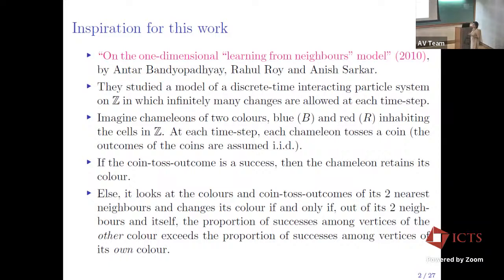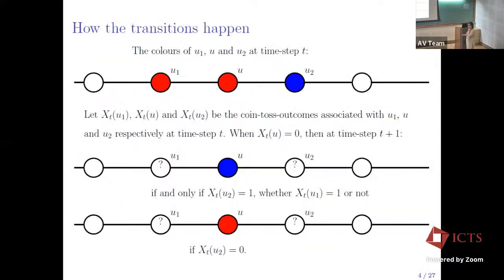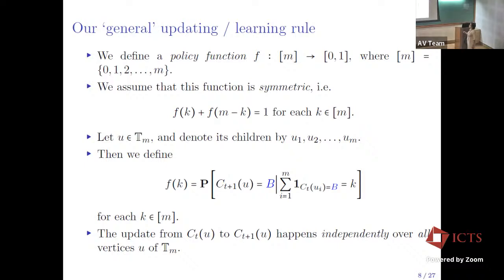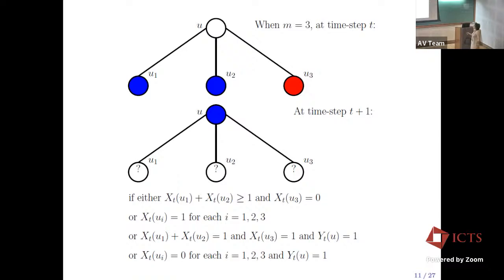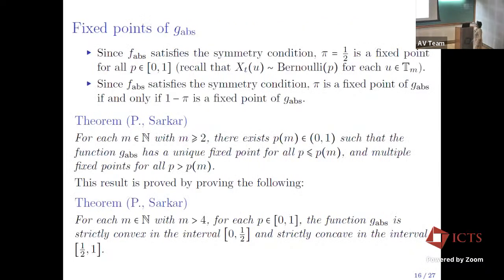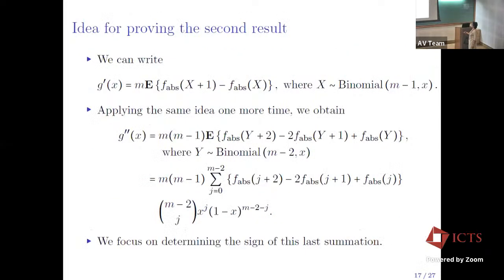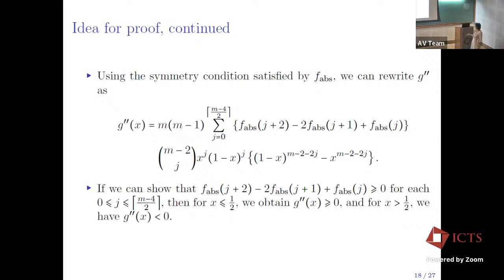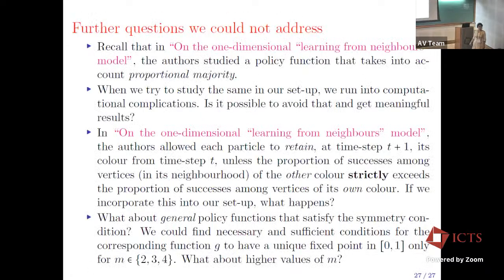A Learning Model on the Rooted Regular Tree by Moumanti Podder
ORGANIZERS
Siva Athreya (ISI Bangalore and ICTS-TIFR Bangalore), Arijit Chakraborty (ISI Kolkata), Rajat Subhra Hazra (Universiteit Leiden, Netherlands) and Frank den Hollander (Universiteit Leiden, Netherlands)

The aim of the program is to bring in leadings researchers in network science for an active discussion and exchange of ideas. NETWORKS is a 10-year programme (started in 2014) funded by the Dutch Ministry of Education, Culture and Science through the Netherlands Organisation for Scientific Research. Several Dutch universities belong to this group. Many Indian scientists are in active collaboration with the group and this  workshop will form a  platform for exchange of ideas and projects and further collaborations. The NETWORKS project itself aims at real life applications of different theoretical aspects of probability theory, computer science, optimisation techniques and statistics.  One of the first such meetings took place in Indian Statistical Institute, Kolkata in 2018, followed by  one day workshops in Netherlands in 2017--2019.

Some of the important topics we plan to cover: Structural properties of random graph/networks; dynamics on networks; Interacting particle systems on networks like spread of infection, contact process, voter models; algorithmic aspects of networks; percolation on networks; random matrices, statistical physics and related fields;  population genetics.

The researchers involved with NETWORKS Indian researchers in probability and statistics are  leading experts in random matrices, r random graphs, processes on random graphs, algorithms and optimisation, complex physical systems and long range dependent models. These works have applications in finance, analysis of large data sets, modelling rare events, and social networks.  The program shall bring  in experts from all sides for an active interaction.